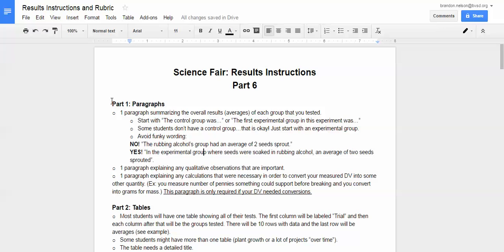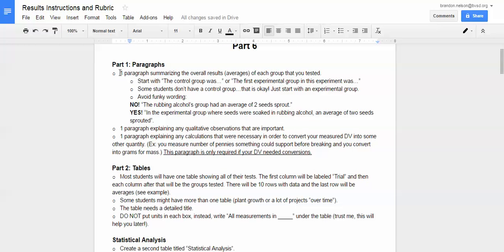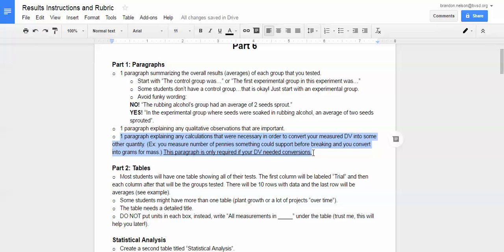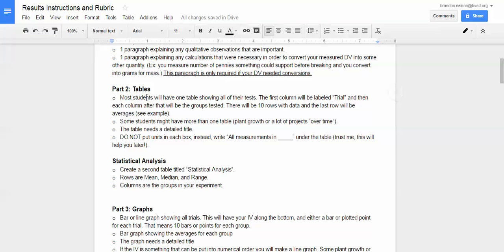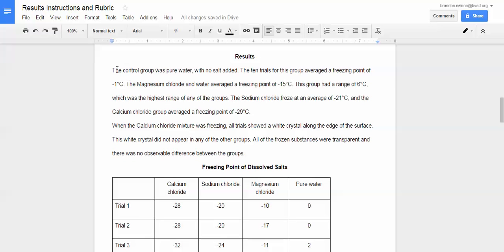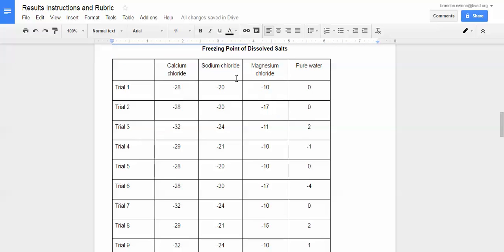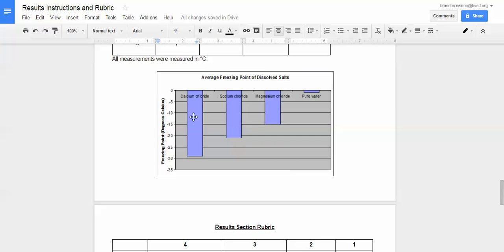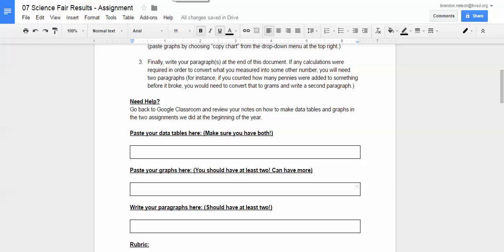Science Fair Results Section Instructions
Instructions for the Results section of the Science Fair.